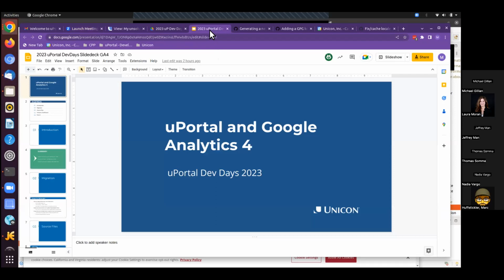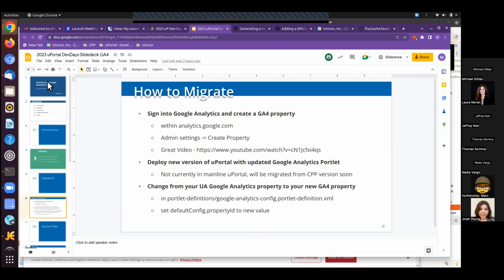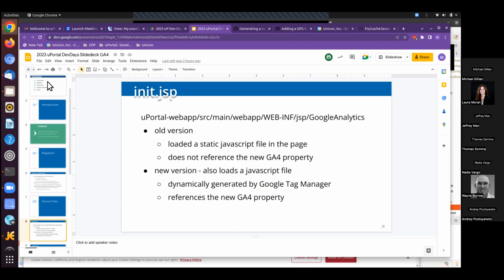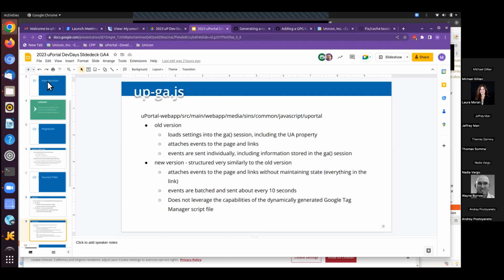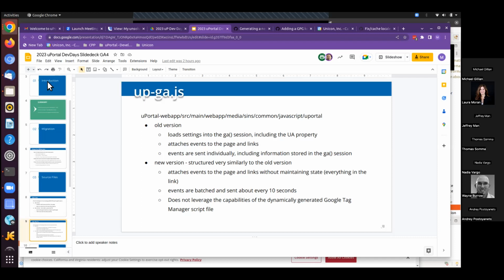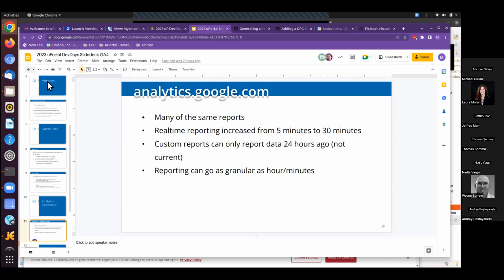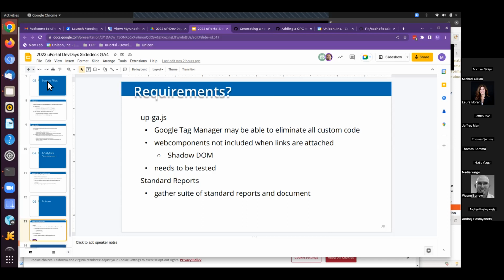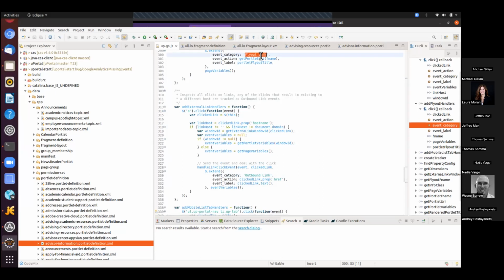uPortal and Google Analytics 4 - 2023 uPortal Dev Days